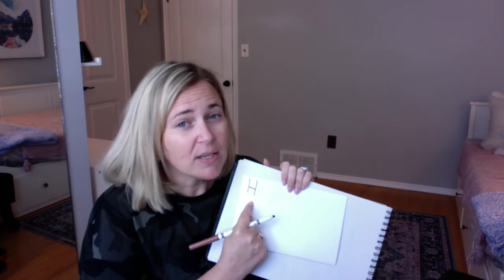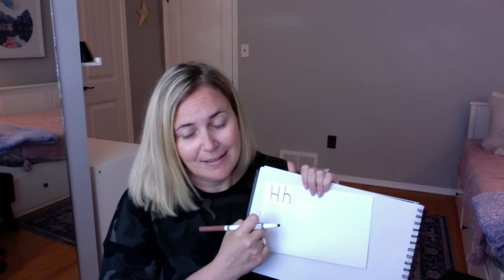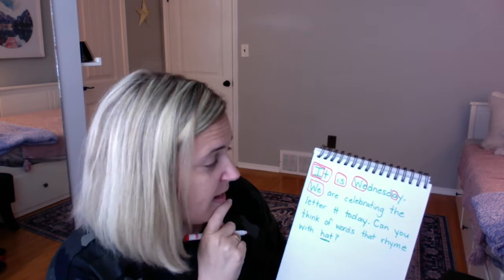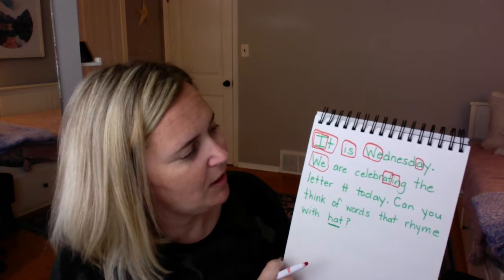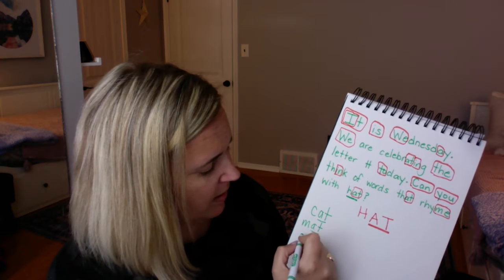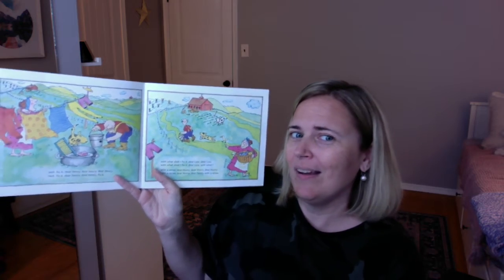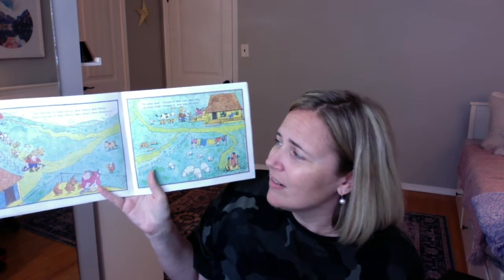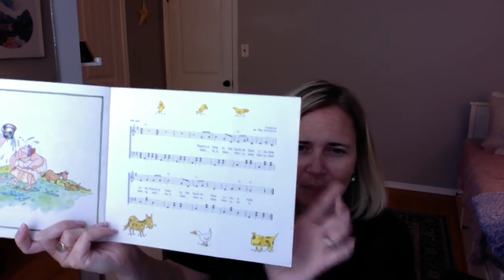Wednesday, June 2